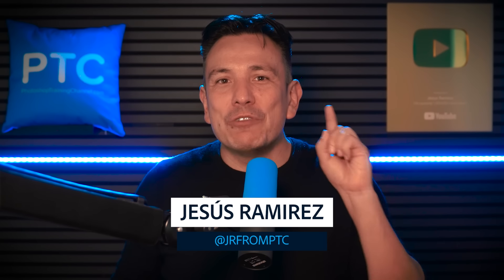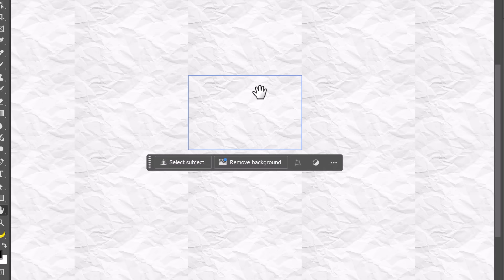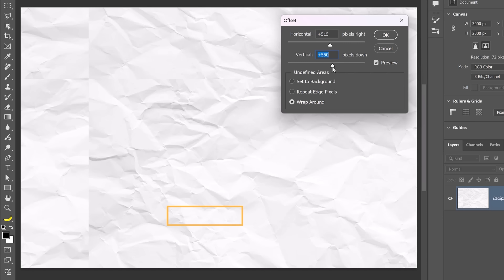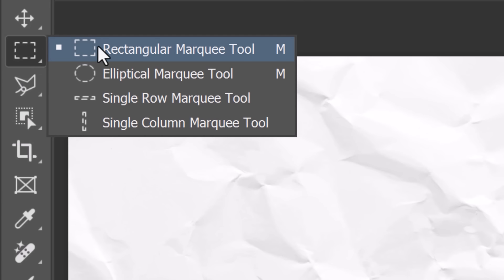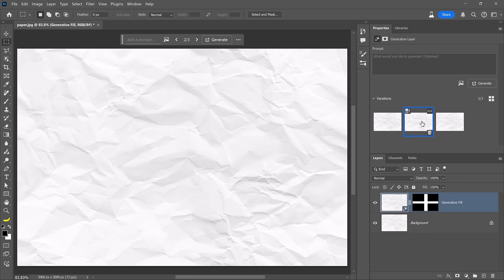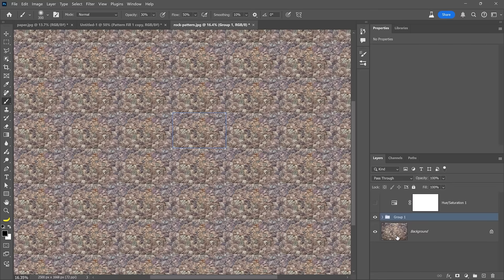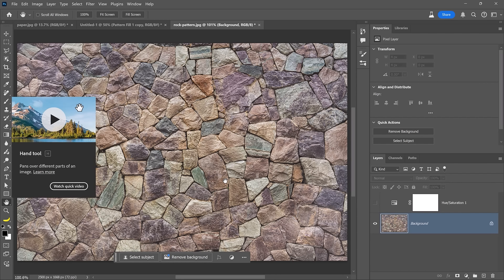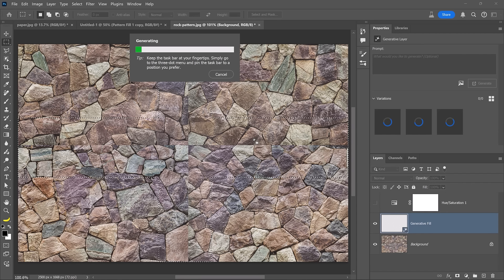Seamless Photoshop Patterns: 3 Powerful Techniques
Easily create seamless patterns in Photoshop from any photo!

In this Photoshop tutorial, you'll learn:
     • Essential tools like Pattern Preview and Generative Fill.
     • Techniques to make your patterns feel less repetitive.
     • A special method I've applied in TV and movie posters.

📘 INDEX - Create Patterns in Photoshop
00:00 - Introduction
00:25 - Example 01 - Paper Texture
06:45 - Example 02 - Stone Wall Pattern
15:38 - Example 03 Fence Pattern